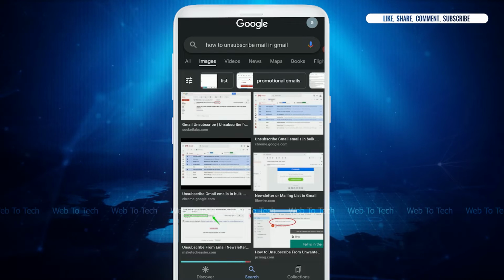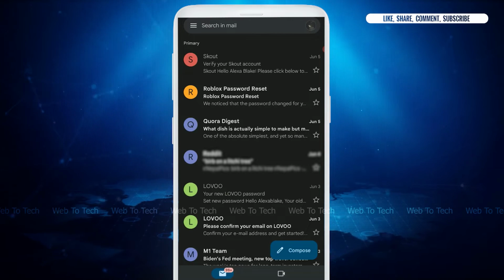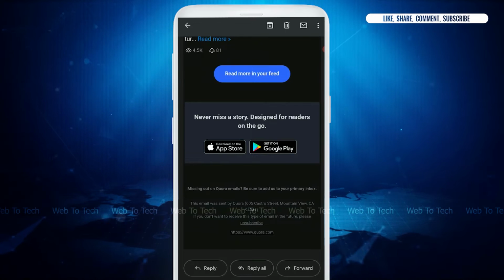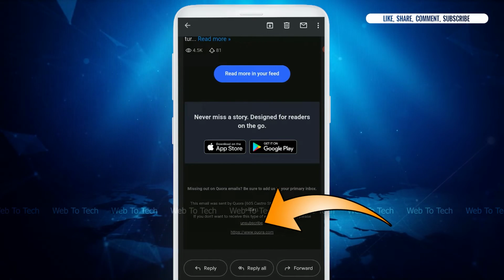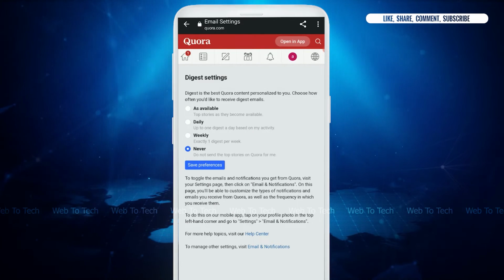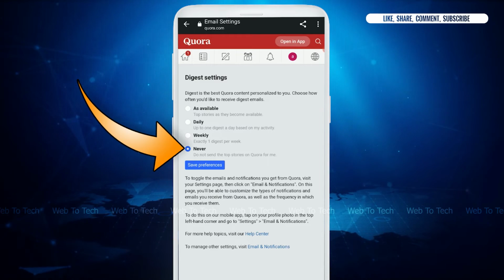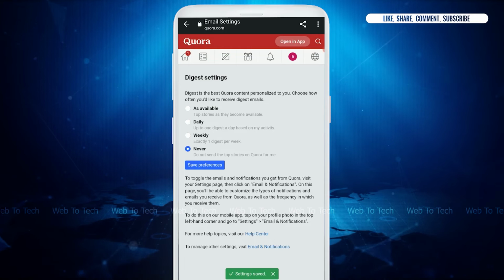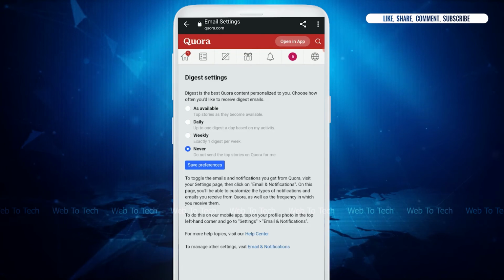How to Stop Unwanted Mails In Gmail | Unsubscribe Mail In Gmail | Block Unwanted Mails In Gmail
Stop Unwanted Mails In Gmail, How To Unsubscribe Mail In Gmail, Block Unwanted Mails In Gmail, How to Stop Unwanted Emails In Gmail

►Here Are The Steps To Unsubscribe All Emails From Gmail:
1. At First Go To Your Gmail App On Your Mobile Device.
2. There You Can See Unwanted Emails, So Tap Any Email You Want To Unsubscribe.
3. Now Scroll Down At The Very End Of Mail.
4. There Is Unsubscribe Option At Bottom Of The Mail Tap On 'Unsubscribe' Option.
5. After Tapping On 'Unsubscribe' You Will Taken To The Another Page. They Will Ask You Why You Need To Unsubscribe Mail Tap Any Option, Why You Want To Stop Unwanted Mails.